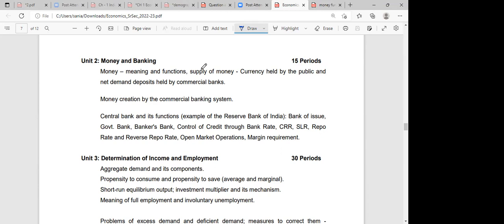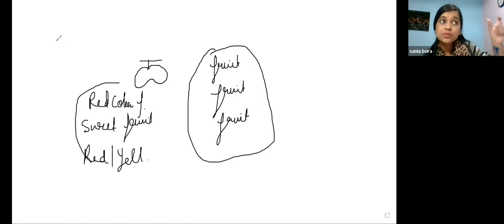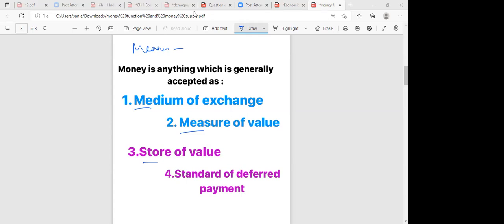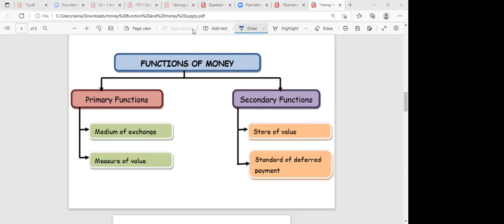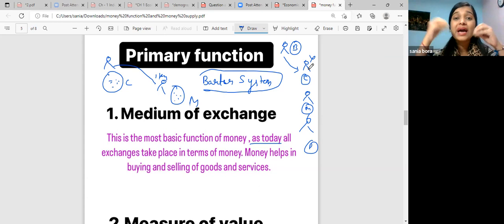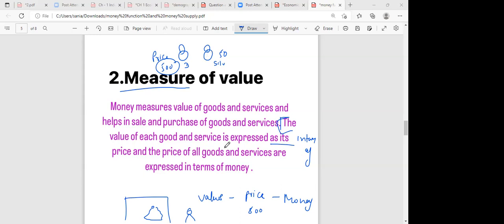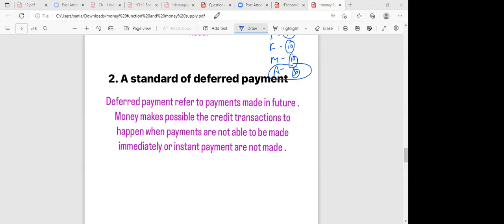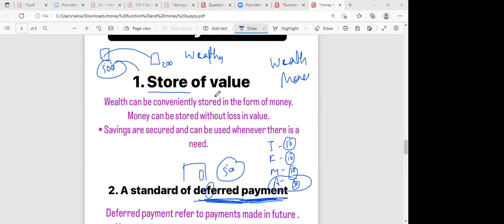Learnivio | Money | Lect 3 | 12th MEC | 14-08-2022